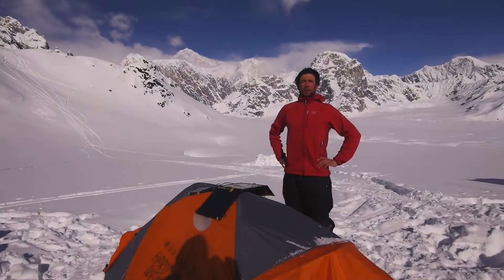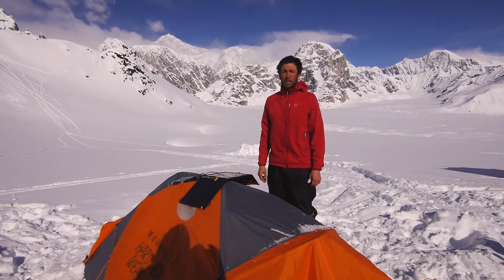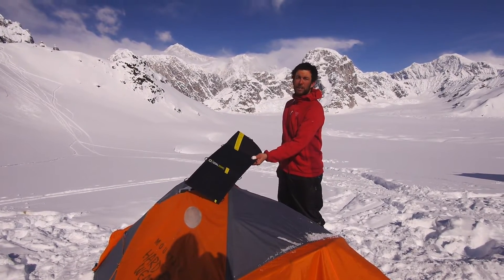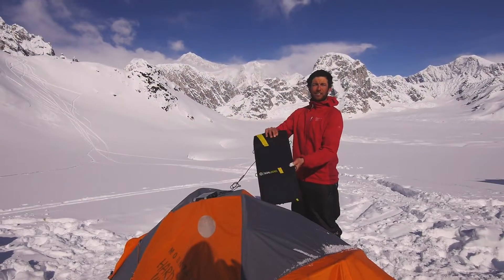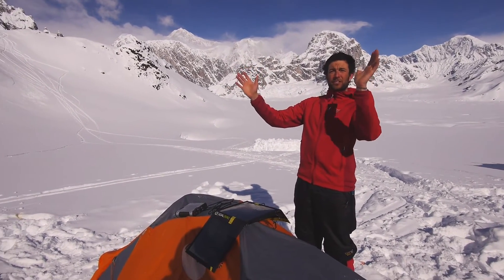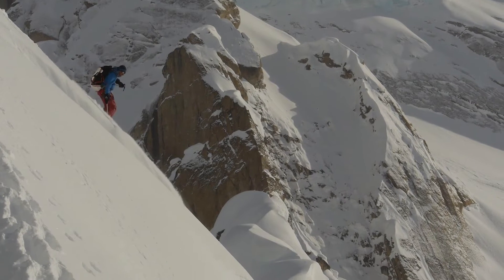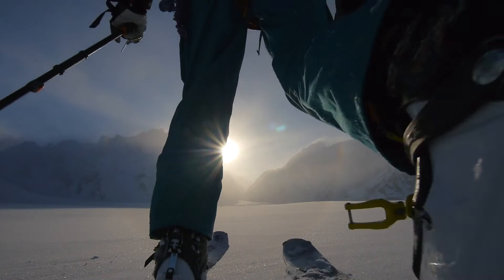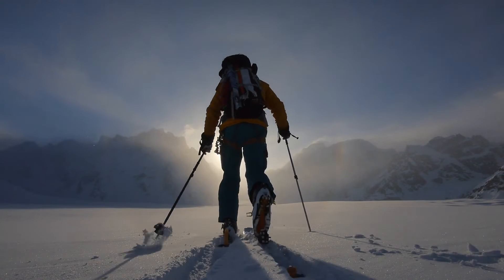Latest Pocket Size Solar Panel || Goal Zero Nomad 13 Solar Panel Review 2023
Goal Zero Nomad 13 Solar Panel : The Nomad 13 packs the perfect power source. Charge your handheld devices directly through the USB port or charge Goal Zero's battery packs for later use. Durable and weather resistant to withstand the harshest of climates. This was my first goal zero buy, and I'm very pleased with it. I honestly didnt think it would work this well. I didnt want one of the smaller panels because I wanted it to charge my tablet and my 10 Ah anker battery packs, not just trickle charge a smart phone battery. I love that it has a built in usb port, not just the 12v out. I plugged my tablet into the usb and let it sit for about a half hour in direct sun. When I came back my tablet had charged 5%. My other fold up solar panel, a sunlinq 9 watt, only had a 12v out and if left in the same conditions would only charge my smart phone 4% in an hour and a half